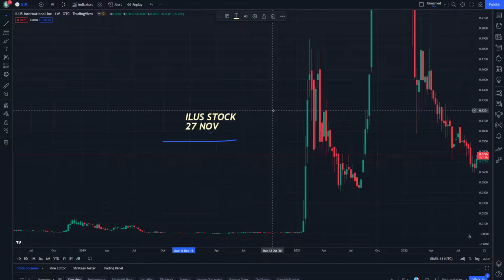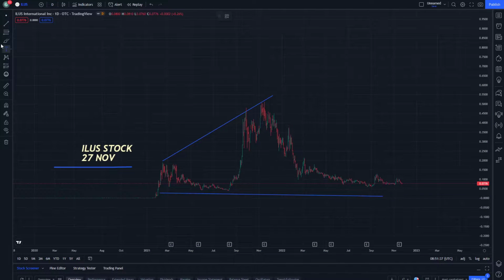ILUS Stock Price Prediction 27 November Ilustrato Stock News Today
Stock ,
bitcoin ,
stock market ,
stocks ,
bitcoin news ,
bitcoin price ,
bitcoin crash ,
bitcoin today ,
buy bitcoin ,
stock market live ,
bitcoin prediction ,
stock ,
bitcoin stock to flow ,
bitcoin trading ,
bitcoin analysis ,
stock tambay bitcoin price hulalysis ,
stock market for beginners ,
bitcoin explained ,